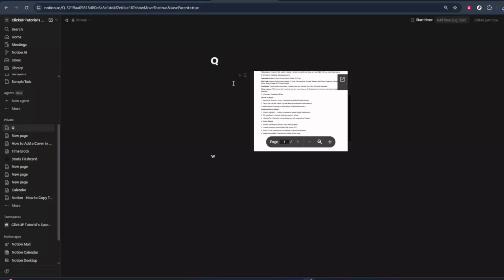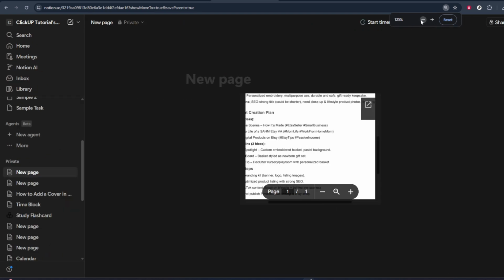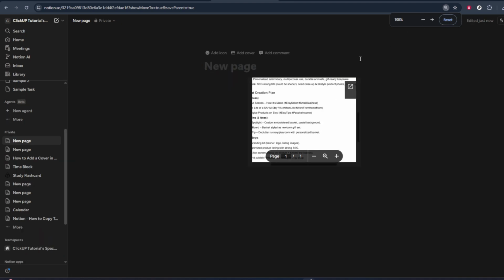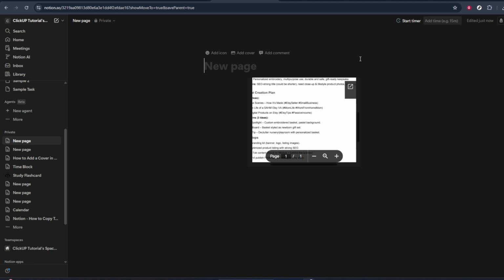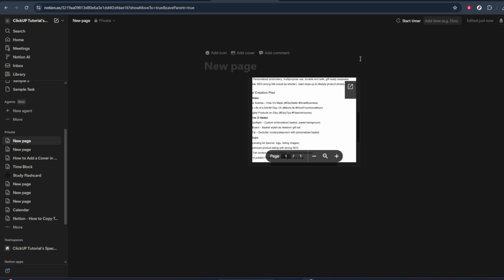How To Zoom In Notion | Tutorial 2026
In this video, you’ll learn how to zoom in and out in Notion to navigate your pages more efficiently and improve your workflow. These simple tips will help you get the most out of your Notion workspace.